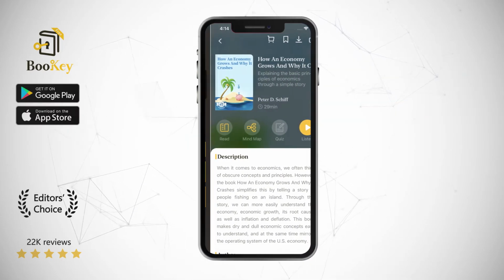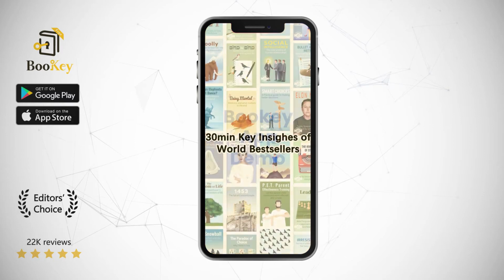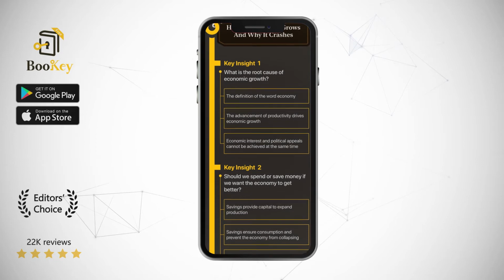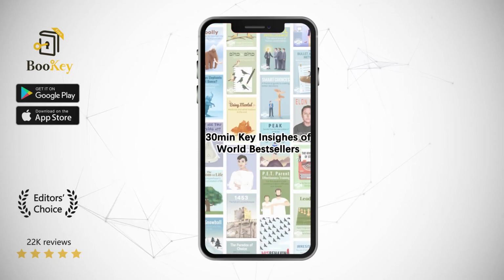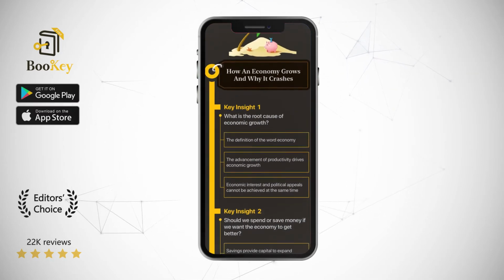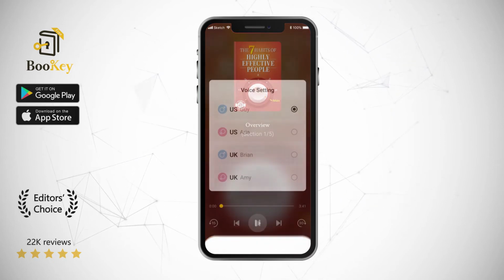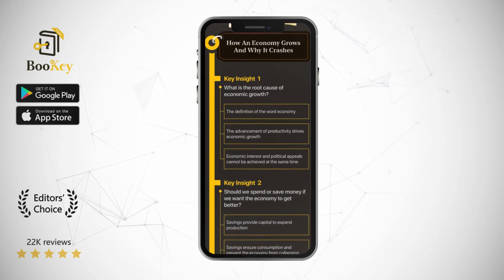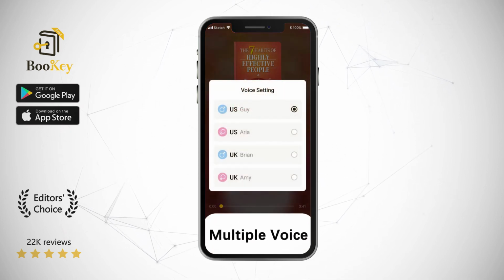How An Economy Grows And Why It Crashes Book Summary By Schiff Explaining the basic principles of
Free Full Book Summary and Review

When it comes to economics, we often think of obscure concepts and principles. However, the book How An Economy Grows And Why It Crashes simplifies this by telling a story of people fishing on an island. Through this story, we can more easily understand the economy, economic growth, its root cause, as well as inflation and deflation. This book makes dry and dull economic concepts easy to understand, and at the same time mirrors the operating system of the U.S. economy.

Peter D. Schiff is a famous American economist and advocate of the Austrian School of economic thought. He is currently President of Euro Pacific Capital. As he accurately predicted the 2008 economic crisis, Schiff is known as a “seasoned Wall Street prognosticator.” His views are often quoted by major news outlets. Apart from this book, Schiff is also the author of the best sellers Crash Proof: How to Profit from the Coming Economic Collapse and The Little Book of Bull Moves in Bear Markets: How to Keep Your Portfolio Up When the Market is Down, which have been translated into many languages and published worldwide. Peter Schiff's brother Andrew J. Schiff co-authored this book.